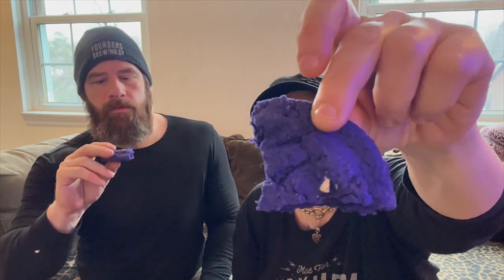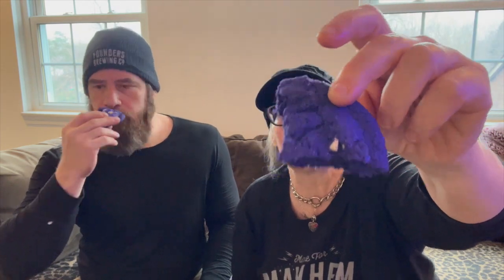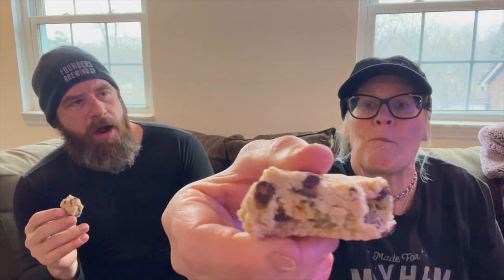Sugar Overload Sunday: Part 2, On Monday! the one where Jeremy gets the sugar jitters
There goes the diet! lol

All content is for review/commentary/opinion/only. I purchased all products I review unless noted.

Want to mail something to me?
NiteMare Bliss
Marshall’s Creek, PA. 18335

🥳🥳🥳New!!!🥳🥳🥳
Btw Dark Glamour is an EXCELLENT little goth palette! 🖤☺️🌙😈

If you're looking for ethical vegan, cruelty free makeup, this is the one 🌏🥰 you get 10% off, I get 5% off my next order, so you definitely get the better deal 🥳

Mythologie Candles
(my absolute fave)
(I get commission so I can keep reviewing candles so thank you!)

SkinStore: my one stop for all my favorite things- body, bath, fragrance, hair care and more 💓

I love Native! Shop through my link to get a reward.

Surratt beauty:
You get $10 off your first purchase and I only get reward points if you spend over $65.

KILLSTAR:
You get a $5 off coupon, I get a gift card!

I looooove and support Malicious Women Candle Company!

Where I buy almost all my home supplies, cleaning stuff, paper products and even pet stuff!